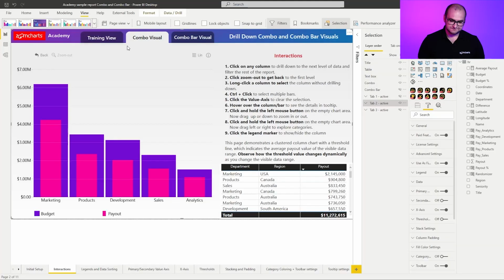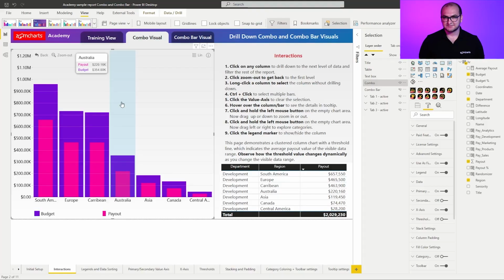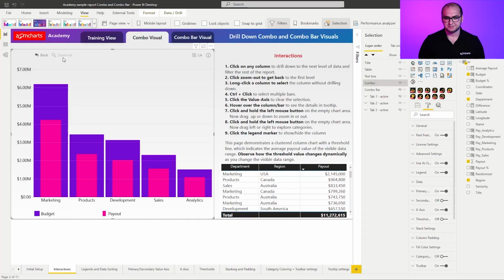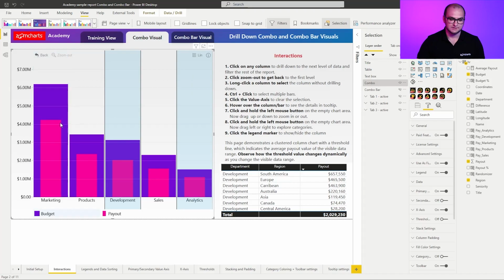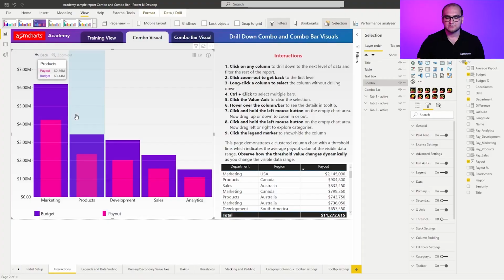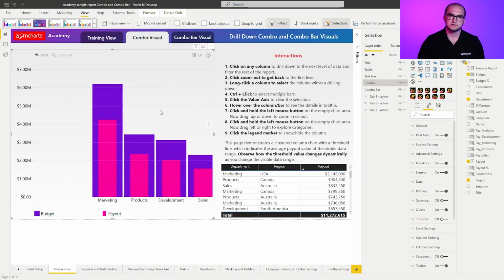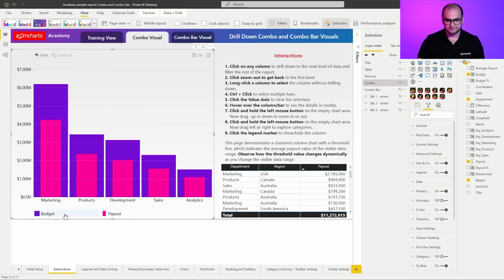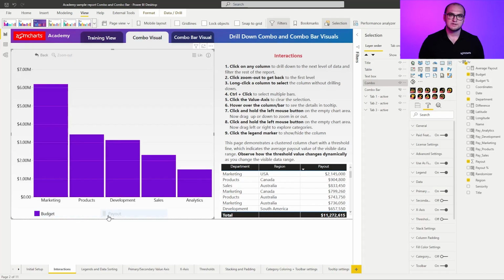Interactions For Power BI Combo Visual: Power BI Tutorial | Part 4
Watch this Power BI video tutorial to learn about how to use the interactions in Drill Down Combo PRO & Combo Bar PRO. We cover on-chart interactions, legends, toolbar and other report elements.

CHAPTERS
0:15 - Drill Down
0:33 - Single & Multiple Selections
1:20 - Moving The Chart
1:48 - Click On Legends

Discover the power of Drill Down Combo PRO and Drill Down Combo Bar PRO for exceptional data visualizations. With multiple chart types to choose from, including line, area, and column charts, it's easy to create impactful reports. Used by 80% of Fortune 200 companies, these visuals simplify report exploration for all Power BI users and lets you uncover insights effortlessly with interactive drill downs and on-chart interactions that accompany your line, area, and column charts.